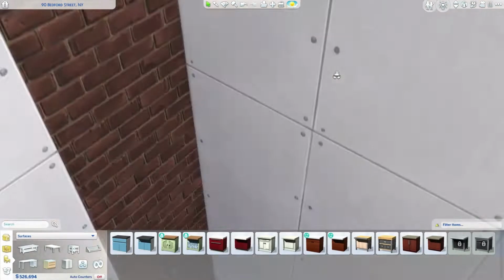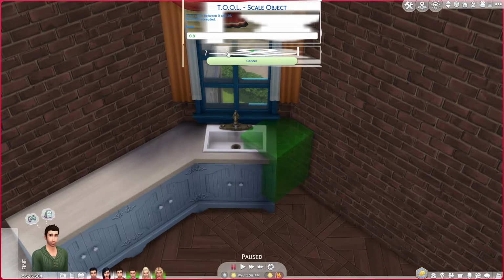Building Monica & Rachel's Iconic Apartment! 🛋️ | The Sims 4 Speed Build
Enjoy the series of me building the iconic sets of the TV  show F.R.I.E.N.D.S!
Basic Details: No CC used! The paintings are no CC paintings, but accessed from Gallery Art, see credits below, they are not considered as CC in general, however, you would have to search for the building because of the painting still by ticking the box of showing CC items, too.

Sims 4 Gallery ID: favupigbuilding
Make sure to have the following cheats turned on:
bb.moveobjects
bb.showhiddenobjects
bb.showliveeditobjects
Credits:
Paintings from The Sims 4 Gallery:
harriettegracexo
jlewi38
laursimmung
nannamax01
camilitasol
misspie03
FlowerCrownTeddy
ShotgunBetty1
NaJoPau
moonlightseeker
rinkydinxx
SulSul33
tamitou
SunnyCrackit
AliasLTS
natduko152
Aeko3
Aljay2000
BansheeHVO
Mackaarenaaf
DecidedNothing
Hibou2011
TripleNutz87
SimSationalToo
Mbarnet